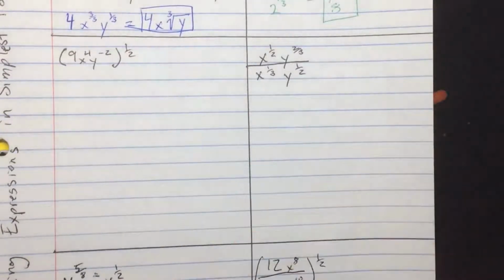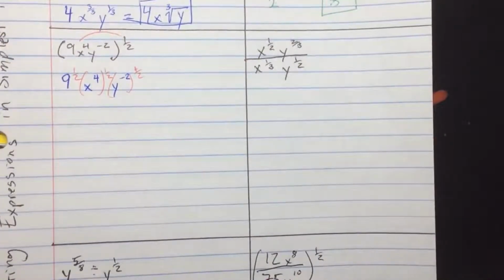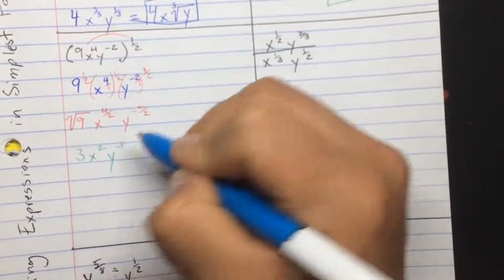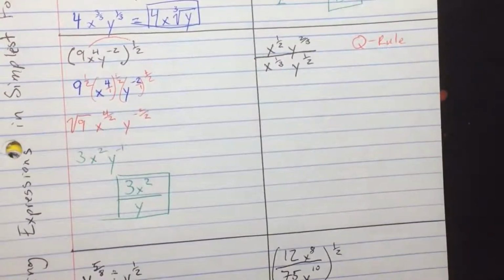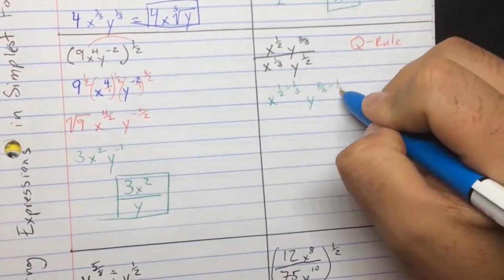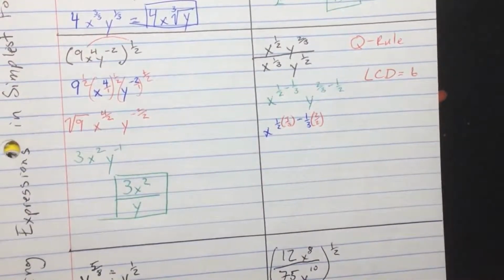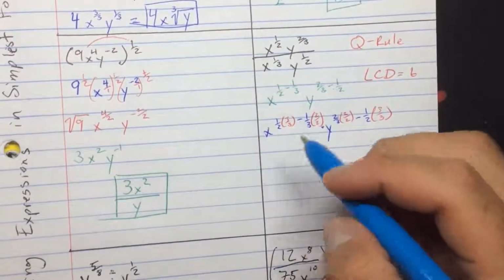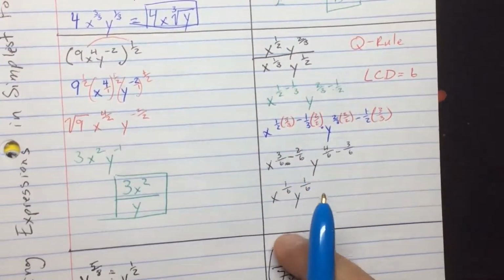§6.4 Writing Expressions in Simplest Form 5th Foldable P2